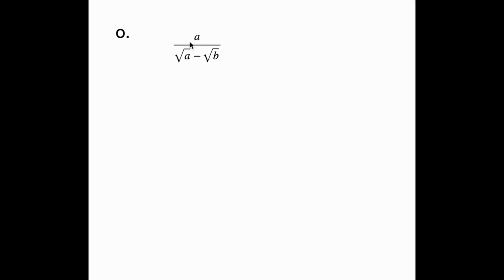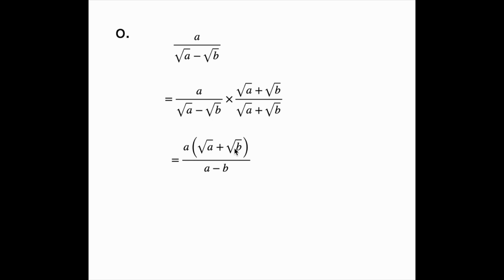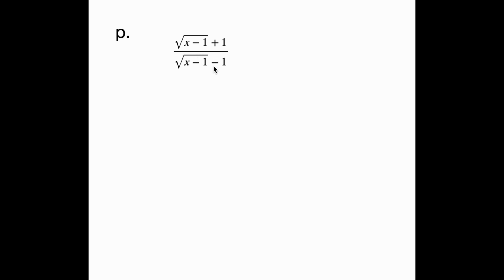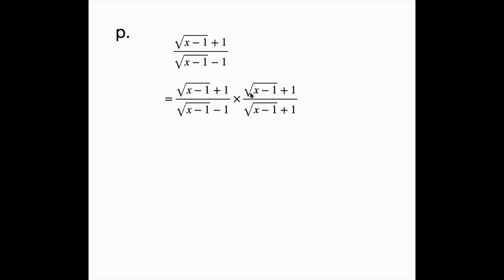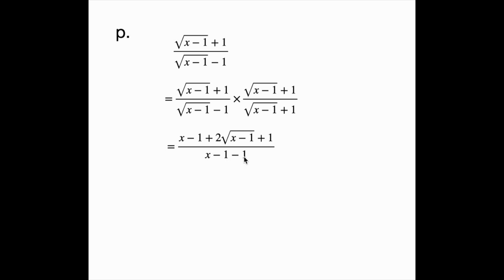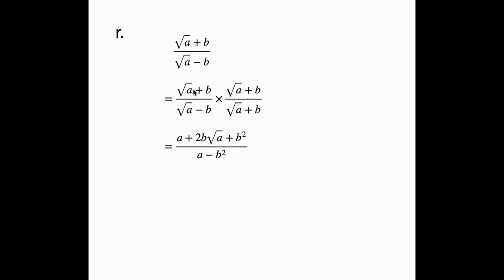Part 1 Question o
From the Rationalizing Denominators Sheet